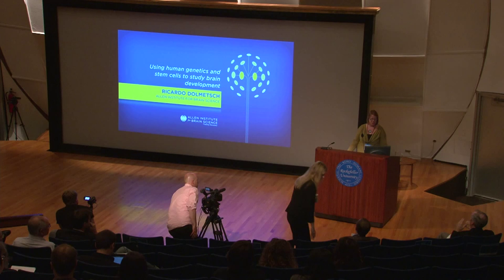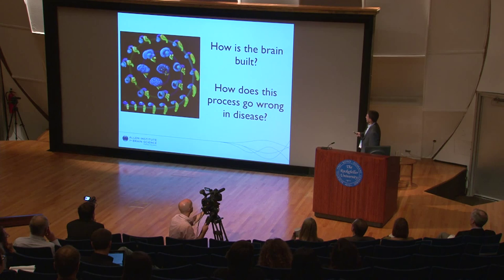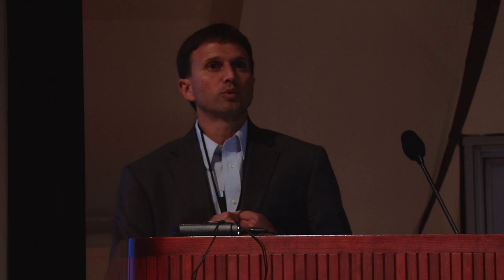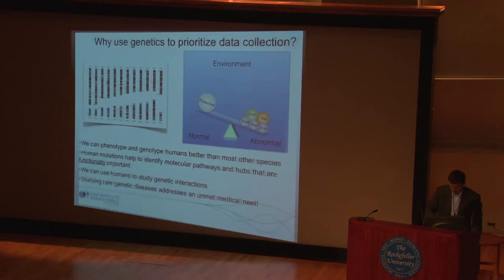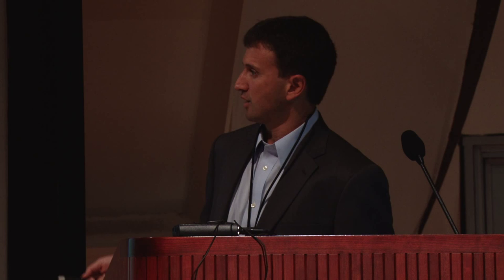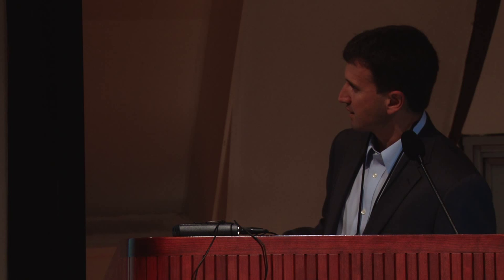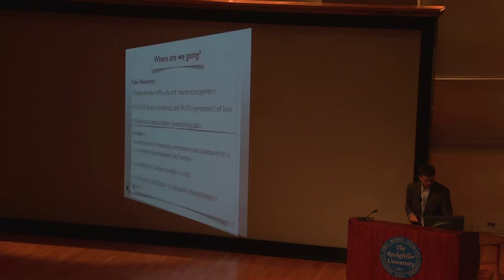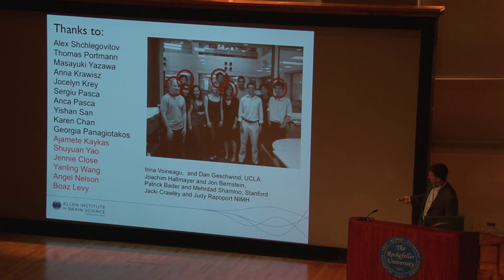Ricardo Dolmetsch: 2012 Allen Institute for Brain Science Symposium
Ricardo Dolmetsch, recently joining the Allen Institute team from Stanford University, discussed his plans for a research program in molecular networks. The goals of the program, he described, are to 1) identify the molecular networks that control neuronal development and function, 2) understand the cellular and molecular basis of neurdevelopmental diseases, and 3) generate public resources that facilitate the study of brain development and developmental diseases. In a landscape of increasing data collection and "big science", Dolmetsch suggested a refined and potentially more efficient tactic towards reaching these goals: use human genetic diversity to prioritize data collection. The idea is to genotype human cells to identify critical signaling pathways and molecular hubs that regulate brain development and are affected in disease. The neuroscience community has been uncovering mountains of copy number variants (CNVs) and rare mutations (RMs) that tip the balance from genetic variation to functional abnormality. The question now becomes: how do these work. Dolmetsch laid out the process towards uncovering these mysteries. In short, his plan involves the stepwise process of harvesting skin cells from human volunteers, reprogramming those skin cells into pluripotent stem cells, introducing mutations and converting those stem cells into neurons, and then phenotyping the final product to uncover the functional significance of the induced mutations. Ultimately, Dolmetsch plans to expand this phenotyping pipeline to a relatively large scale; currently, he is working with 150+ cell lines from 50 patients suffering from autism, epilepsy or schizophrenia. "In vitro derived neurons express the same genes as neurons in vivo," Dolmetsch said. His team measures the expression of 200-300 genes in particular points in development from every cell, and they do this thousands of times. Based on expression patterns from such analyses, they can determine which neurons are related to the development of particular parts of the brain, and which contribute to particular functions.

Ricardo Dolmetsch, Allen Institute for Brain Science "Using human genetics and stem cells to study brain development"